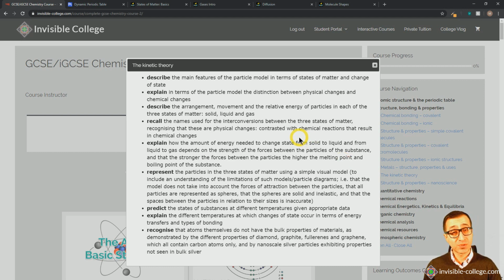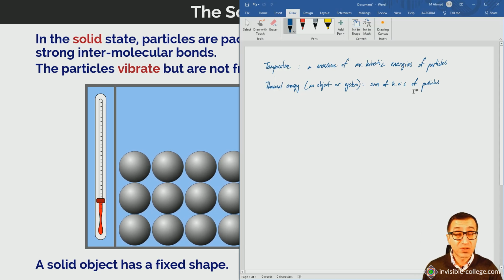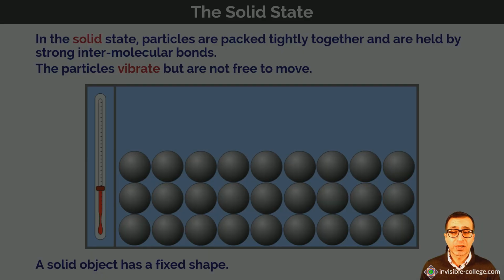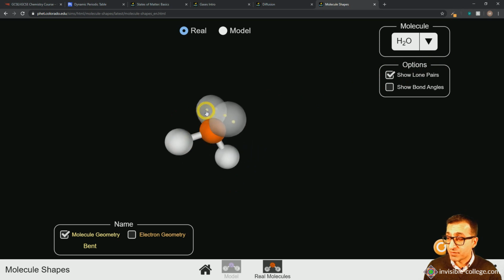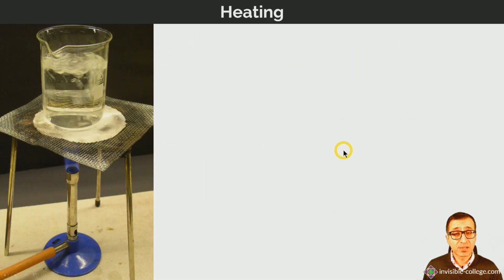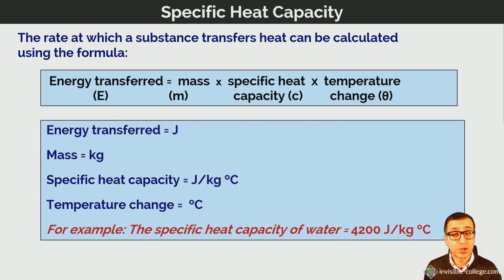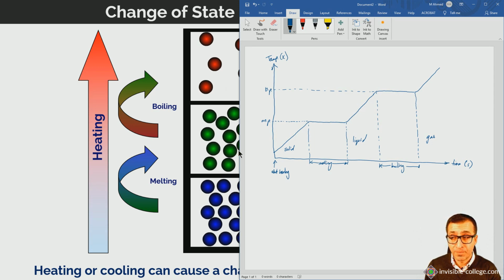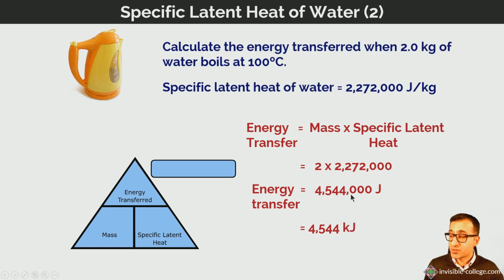GCSE Chemistry -The Particle Model (Kinetic Theory) of Matter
A teaching video for GCSE Chemistry students about the kinetic theory of matter (sometimes referred to as the "Particle Model").

In this video we cover the fundamental ideas of temperature, heat, thermal energy, internal energy, specific heat capacity and specific latent heat.

I hope you find it useful in your studies and revision.

All teaching videos on my website are INTERACTIVE (with navigation bookmarks and many interactive questions which pop up throughout the video to test your understanding, and many other unique features).

These courses also contain many other interactive features which tailor themselves to the needs of each individual learner, including revision quizzes, exam-style assessments, revision notes, etc.

I'm making use of my experience as a full time science teacher in the UK and my (growing!) understanding of coding, web design, AI and machine learning to apply game theory to science education, with the aim of building the most feature-rich and advanced science e-learning platform anywhere; follow my progress here and at the social networks below, and watch this space!